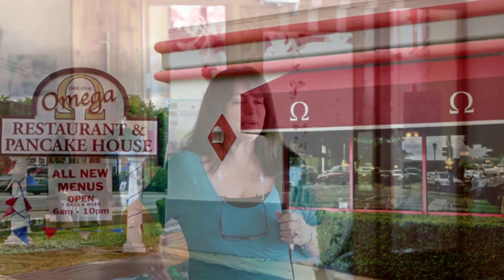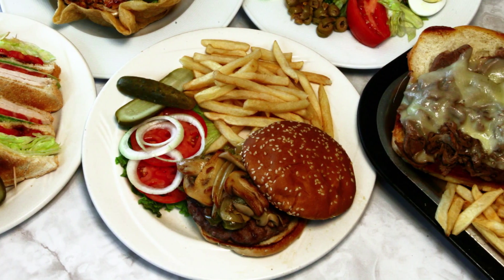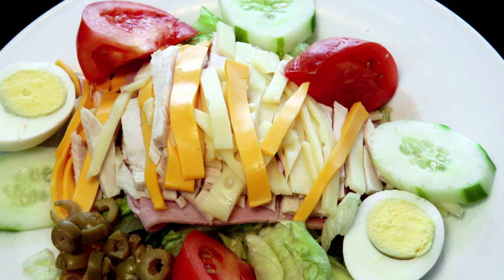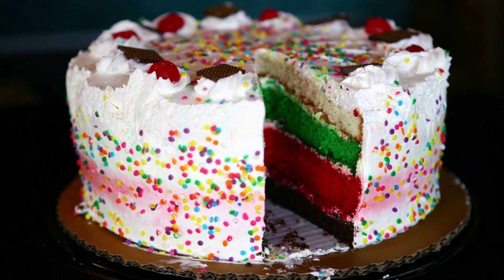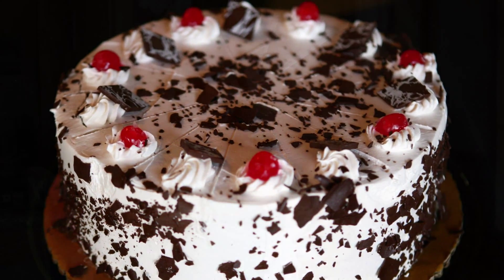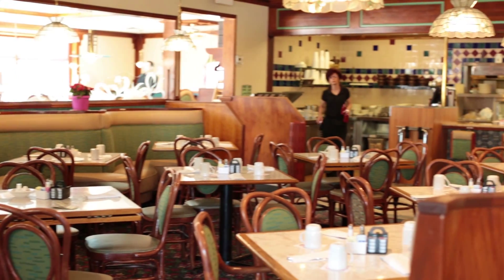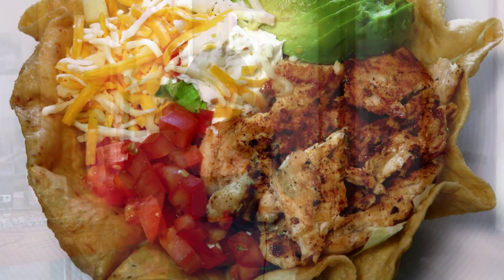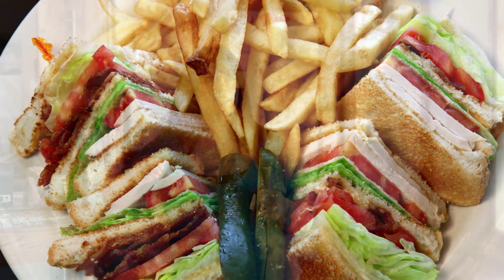Original Omega Restaraunt & Pancake House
Produced by MetroAlive.com

American Style Breakfast, Lunch, & Dinner! Open 7 Days a week 6AM- 10PM! Daily Specials & New Menu! Senior Menu! Omega Is The Place To Be! Come Join Us!

Original Omega Restaurant & Pancake House
10 E. Maple Ave
Mundelein, Illinois 60060